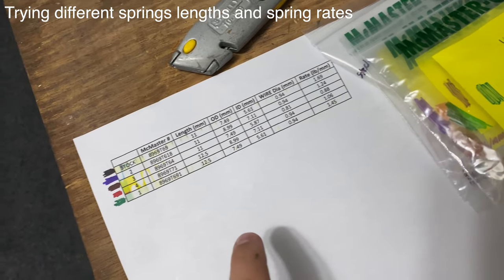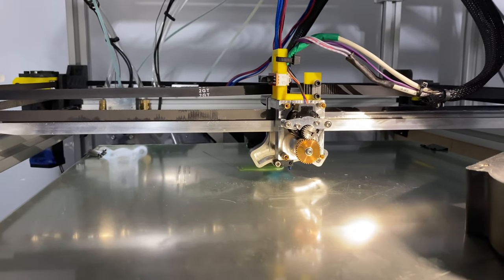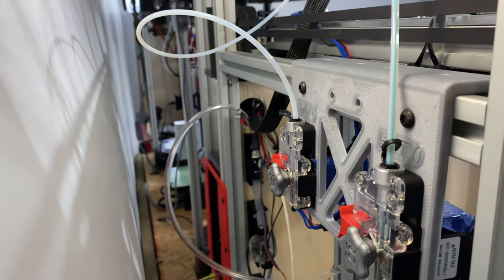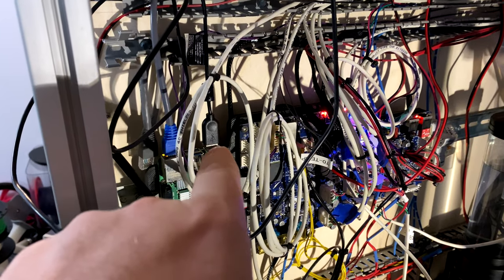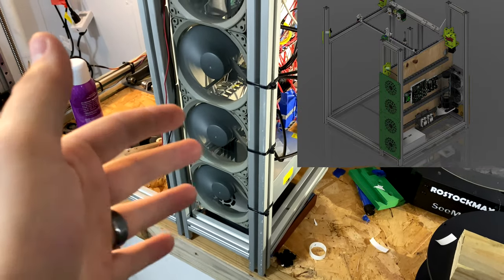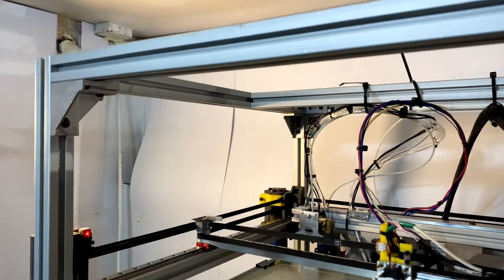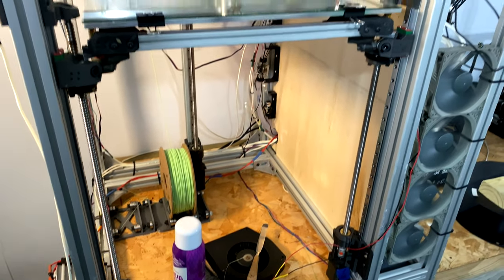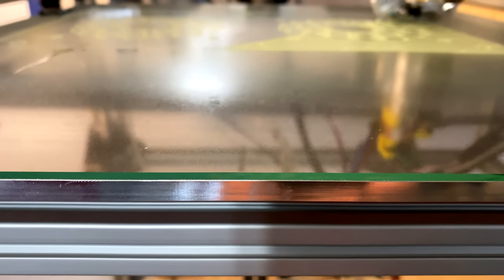Tool Changing Working + Updates | HevORT E3D Tool Changer | Part 4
Many updates on what the printer is going to be upgraded with. There were many minor hurdles to overcome to have this thing working as it should. Finally am back working well and now focusing on self-upgrading the printer with fans and the enclosure.

Cable Chain

Till next time. Happy printing!